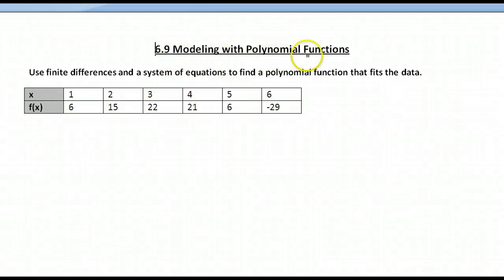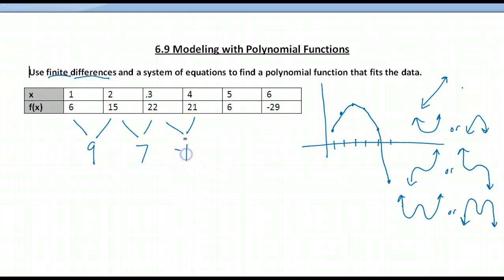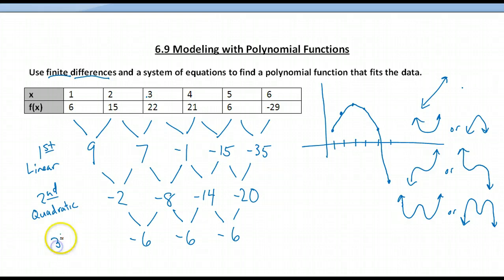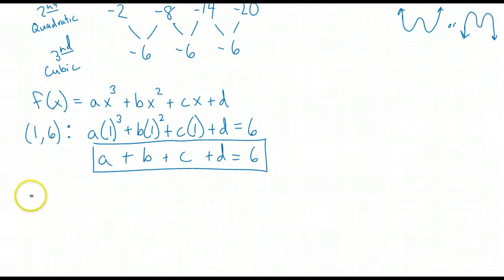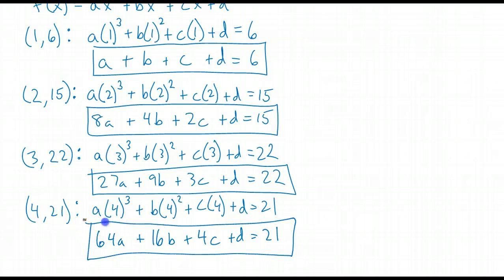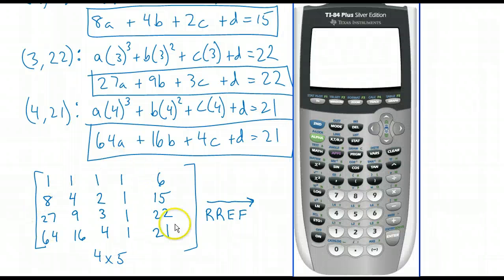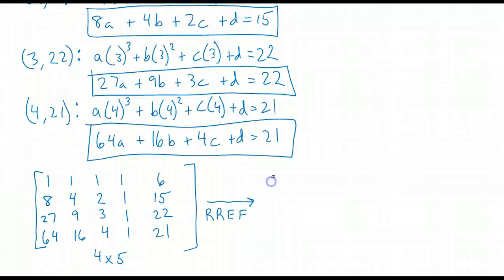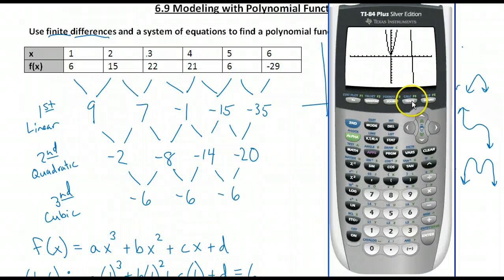6.9 Modeling with Polynomial Functions